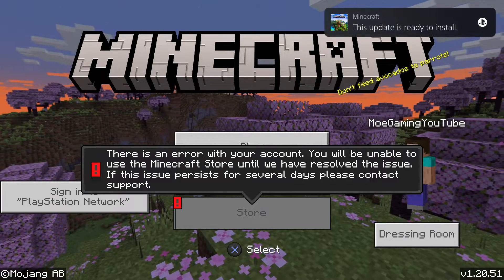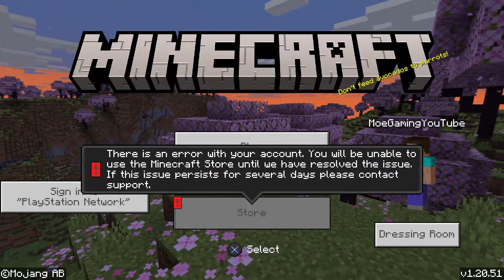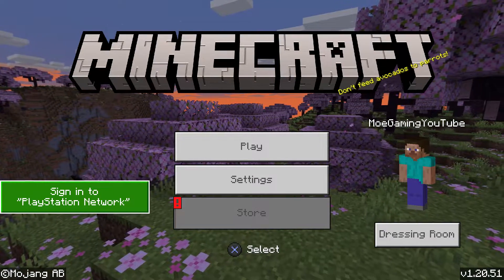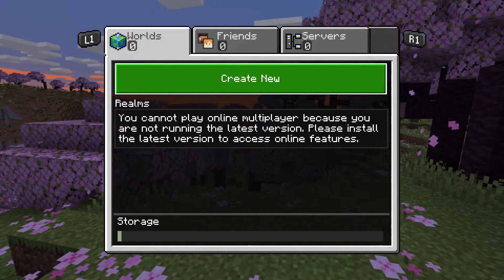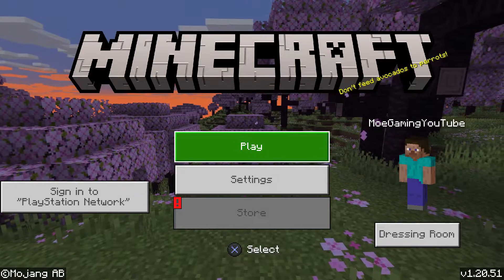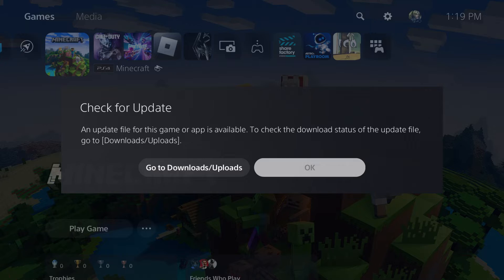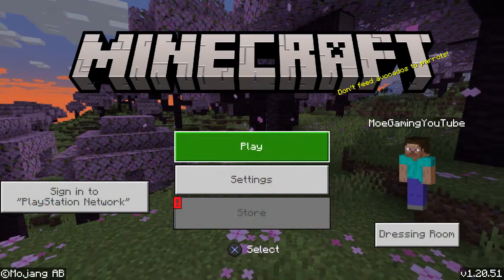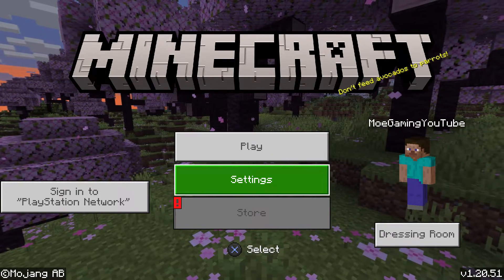How To Fix "We Are Unable To Connect To The Marketplace" In Minecraft PS4 / PS5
In this video, I talk about How To Fix "We Are Unable To Connect To The Marketplace" In Minecraft